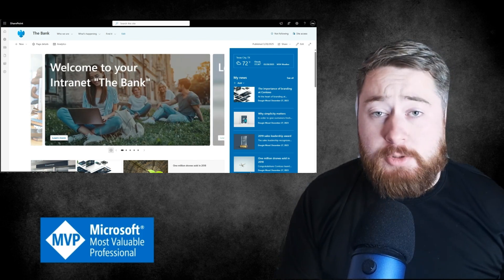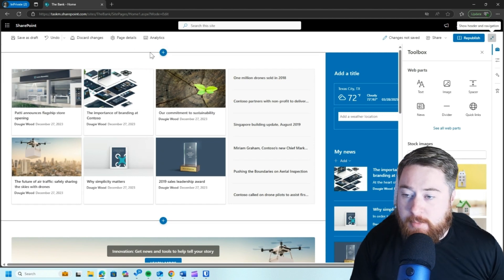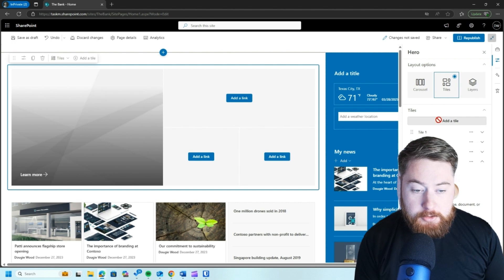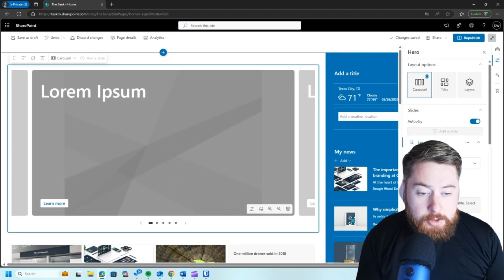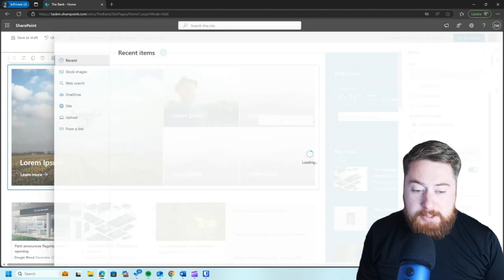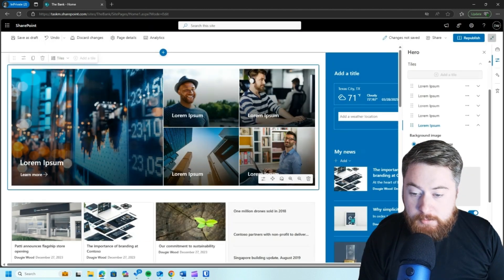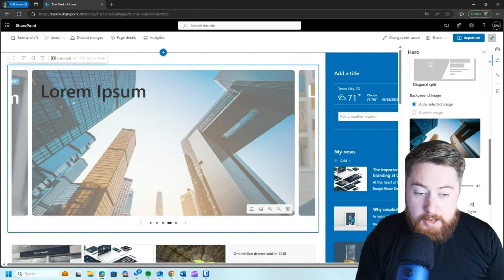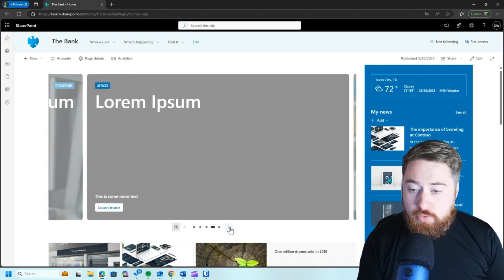SharePoint Brand New Feature Creates Stunning Carousels!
SharePoint’s Brand New Feature Creates Stunning Carousels!

Microsoft SharePoint has just introduced an exciting new feature—the SharePoint Carousel! Now, you can create a sleek and dynamic SharePoint news carousel to showcase updates, announcements, and images like never before. Whether you're designing a SharePoint intranet, working in SharePoint Online, or enhancing your SharePoint Office 365 experience, this feature will transform your site’s visual appeal.

📌 In this video, you’ll learn:
✔️ How to use SharePoint’s Image Carousel to create engaging sliders.
✔️ The difference between the SharePoint News Slider and traditional layouts.
✔️ How to add a SharePoint Slider to your site for better engagement.
✔️ Ways to customize your SharePoint design with carousels.
✔️ Best practices for managing SharePoint News and lists with this new feature.

Whether you're using MS SharePoint, SharePoint Enterprise, or SharePoint Server, this tutorial will guide you through setup and customization. Plus, we’ll show you how to add news in SharePoint and integrate it seamlessly into your SharePoint Online tutorial workflow.

00:00 SharePoint Carousel
00:30 SharePoint Intranet Example
01:24 SharePoint Hero Web Part
02:30 Adding Tiles
04:06 Carousel Design Options
05:29 SharePoint Image Library
09:25 CONTACT US